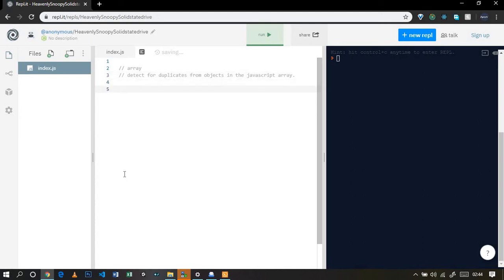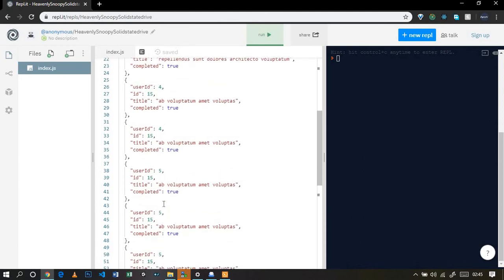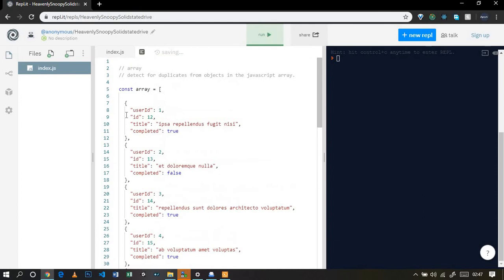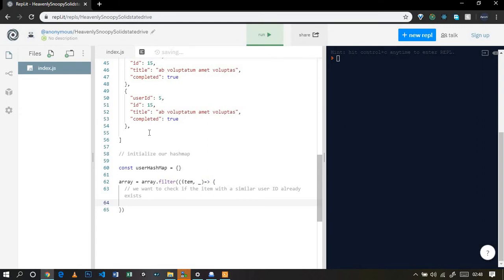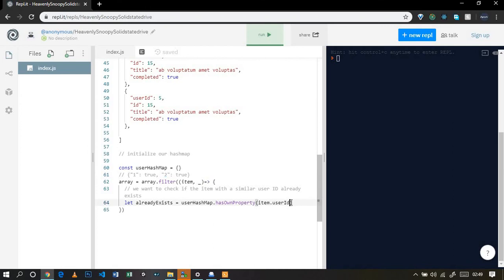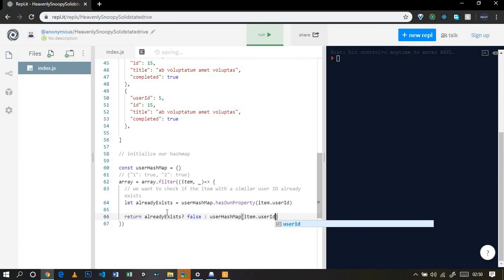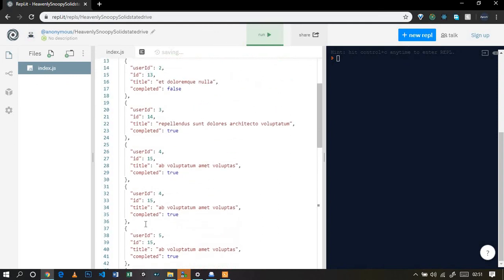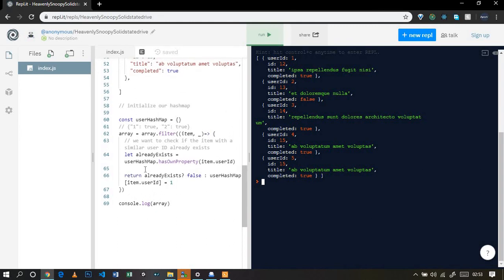Remove Duplicate Objects from a JS ARRAY Using Hashmaps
Hi guys!
In this video I will be removing duplicates from a Javascript array using Hashmaps with an algorithm that can be scaled to what your application requirements are.